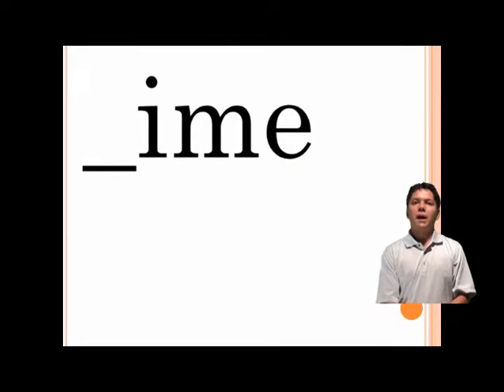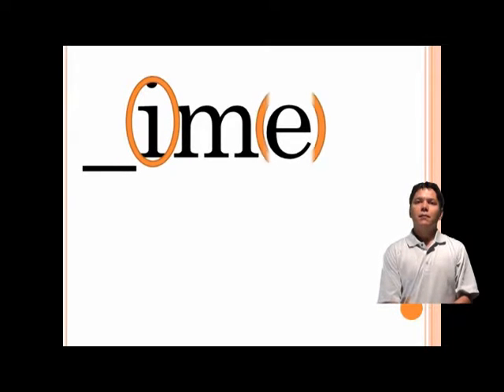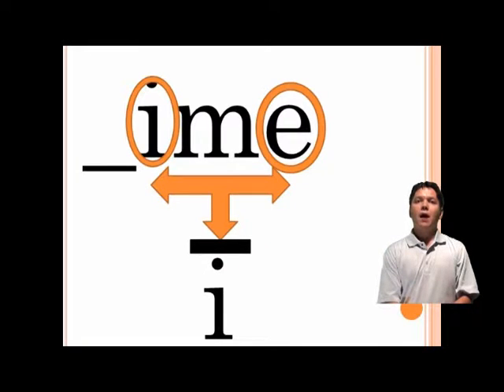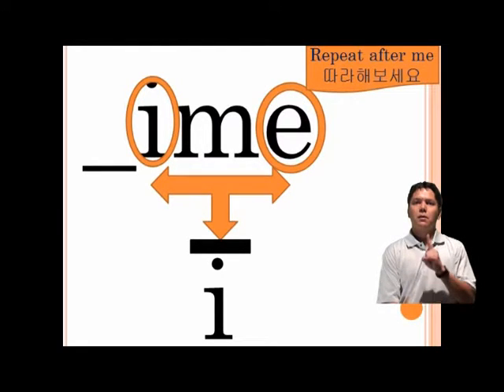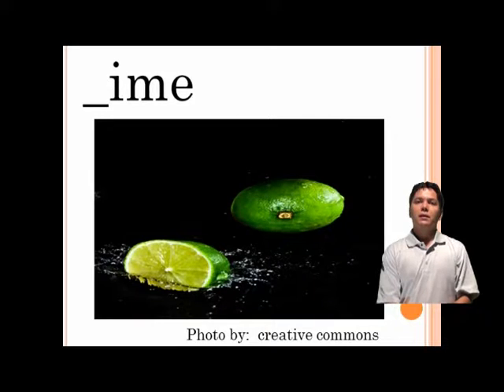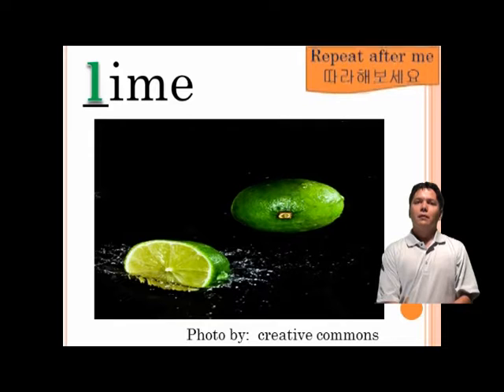(level 2) 7-a (Word Family #7) Danny ESL Basic English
Free homework and translation for this lesson.